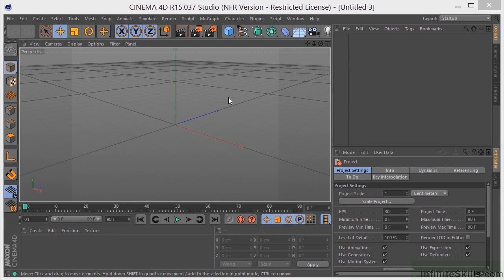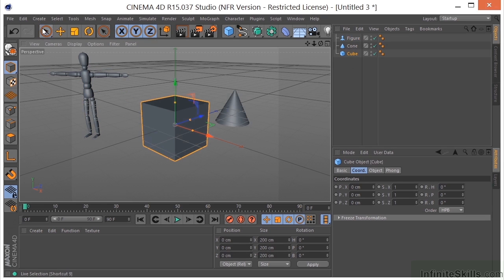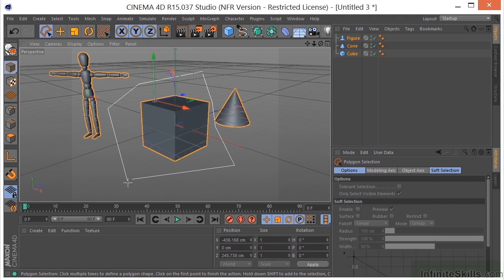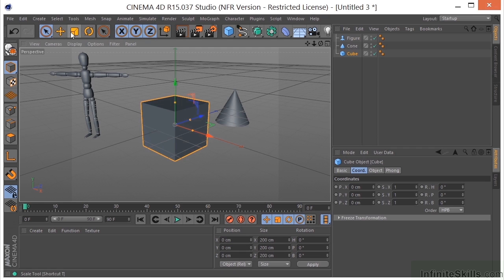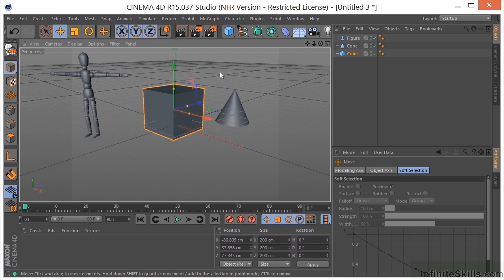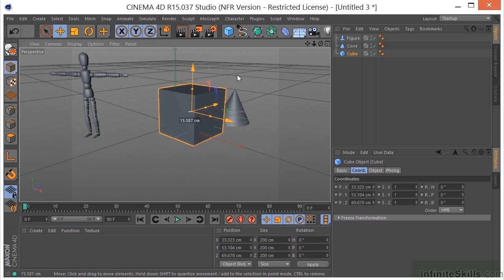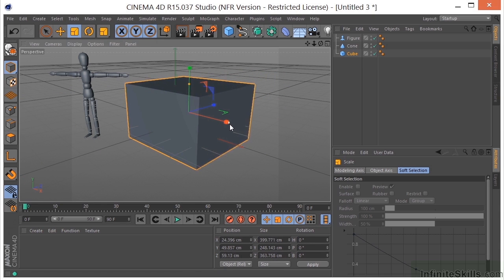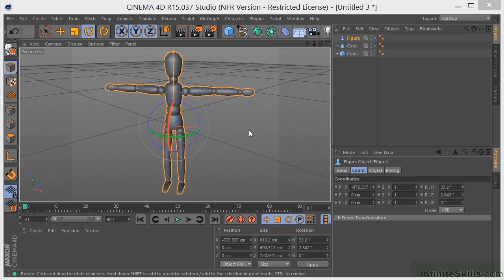Maxon Cinema 4D R15 Tutorial | Select, Move, Scale, And Rotate